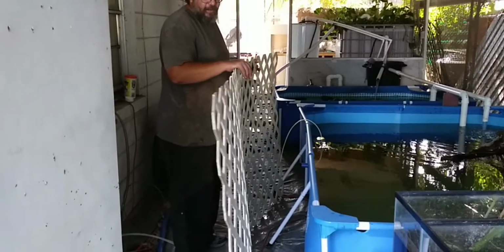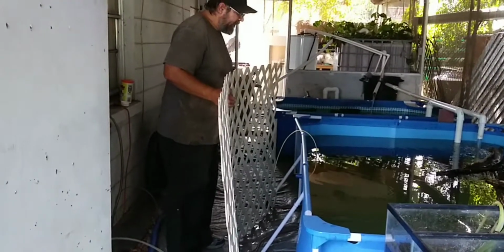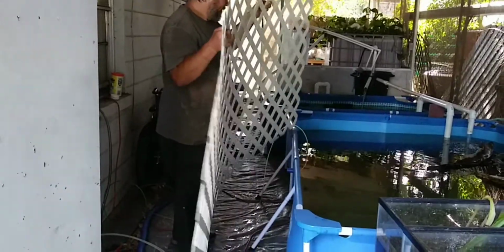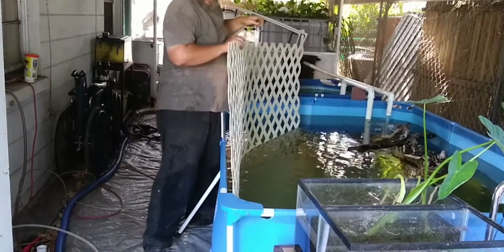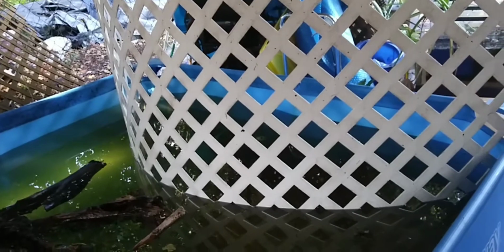Making a safe place for the little guys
The pools can be a dangerous place for smaller fish so I had to devise a way for the smaller fish to stay out of harm's way.

Florida Fish Rescue is dedicated to protecting the lives of all aquatic animals who regardless of circumstance may be facing death or abandonment. We also support aquarium hobbyists who may have taken on more than they can handle by acquiring fish they are unable to properly care for by providing a well maintained aquarium where they are able to relinquish fish knowing they will be properly cared for. In addition we keep invasive species from being dumped into Florida waters helping protect our natural wildlife and keep our habitats safe for Florida's natural species to thrive. We are not Ohio Fish Rescue.

Please help us continue to do our good work